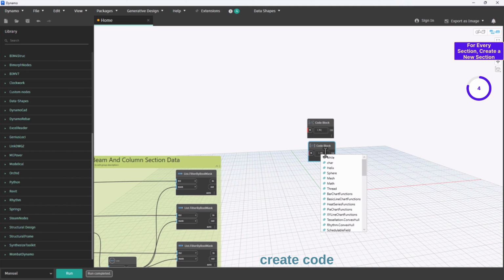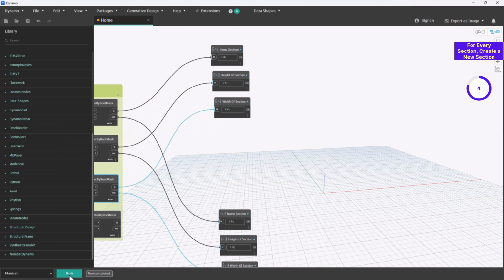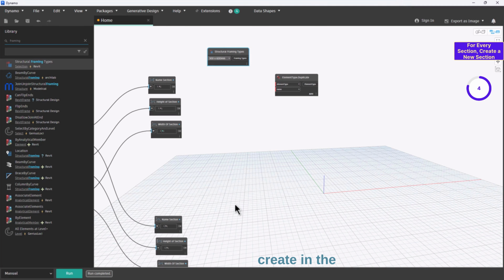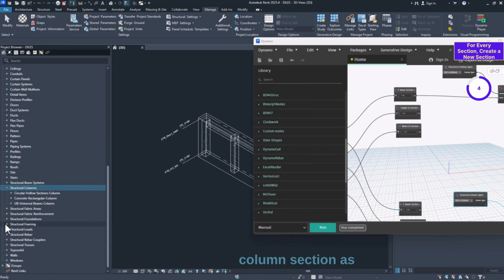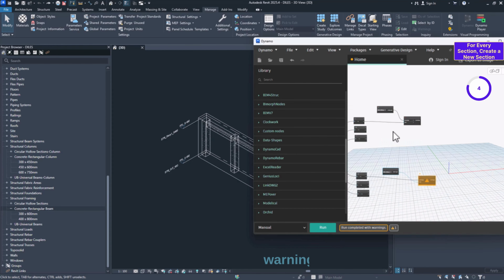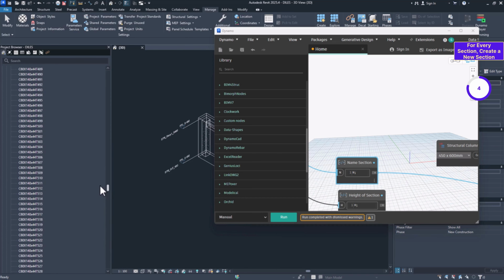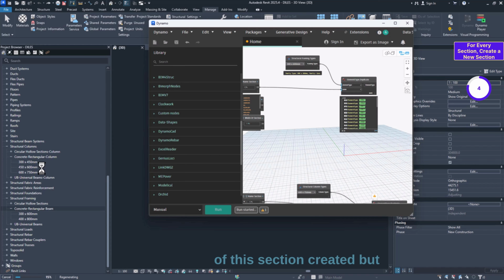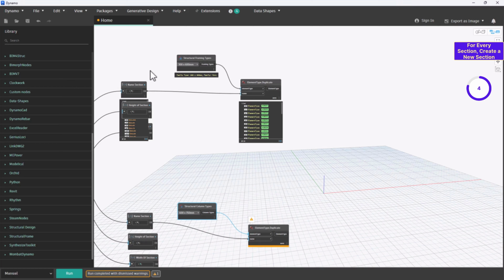Dynamo Automation: Build Beam & Column Sections in Revit from Excel Data p8 | Ep. 18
🎁 Download All Files for FREE
✅ Dynamo Script
✅ Sample Excel File
✅ Step-by-step Roadmap PDF
📥 Get them here:
Episode 18 of the Dr. Dynamo Series, the data you've been preparing finally comes to life—we show you how to automatically generate beam and column sections in Revit using Dynamo and Excel.

This is the breakthrough moment where you connect your structured section data to actual 3D Revit geometry, creating family types at scale—fast, smart, and error-free.

🔍 What You’ll Learn:
✅ Data to Geometry Workflow

How to map Excel section names to Revit family types

Use Dynamo nodes to define geometry parameters (width, height, material, etc.)

Automate the creation of hundreds (or thousands!) of structural section types

✅ Family Creation Best Practices

Naming conventions to match ETABS/Excel data

Tips on reusing generic family templates

Filtering and categorizing beams vs. columns dynamically

✅ Smart Debugging & Testing

How to preview data-to-type links before applying

Solve common issues like duplicates, null values, and parameter mismatches

Optimize for speed and stability in large projects

🚀 Why This Episode Is a Game-Changer:
This is where Dynamo becomes truly powerful. Instead of spending 7+ hours manually creating section types, you'll see how to do it in under 2 minutes, with full accuracy.

Whether you're working on a 1000-element tower or a massive infrastructure project, this method scales effortlessly.